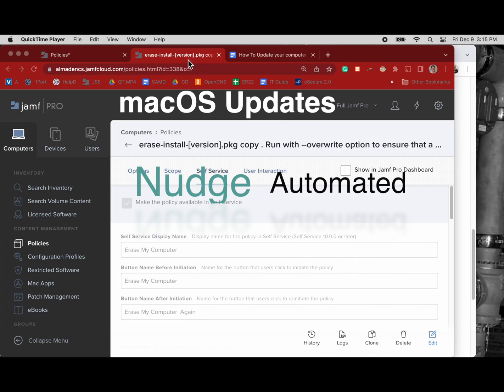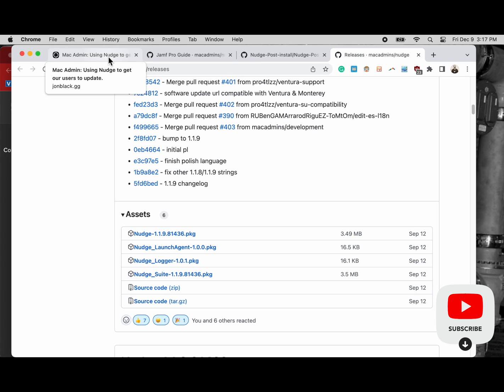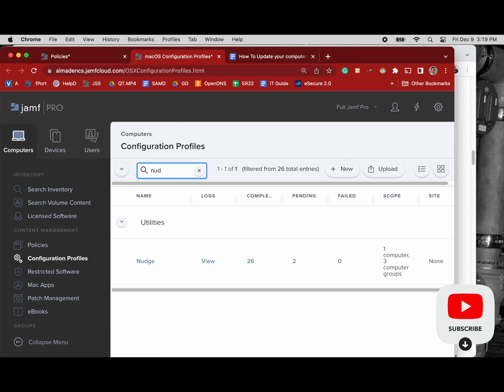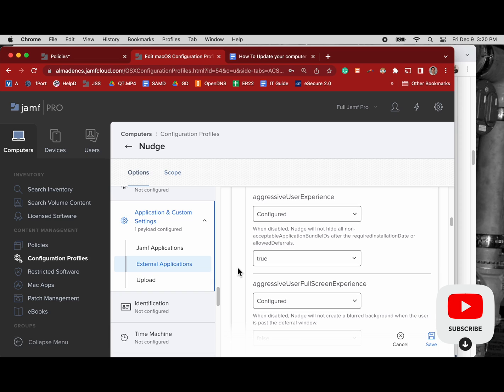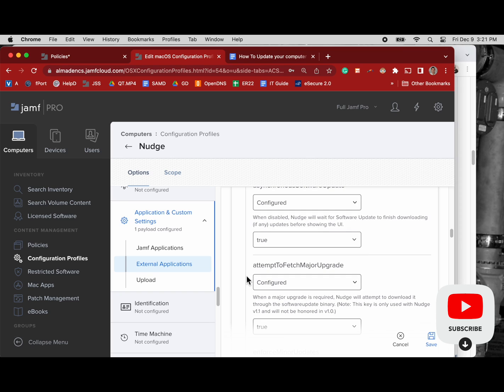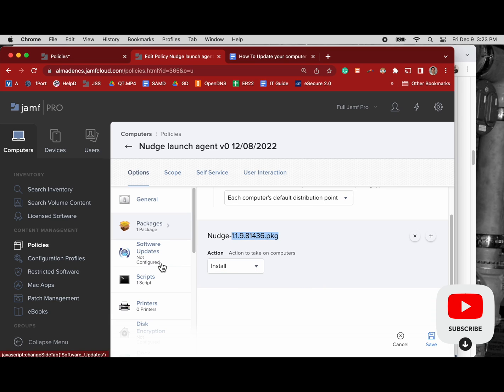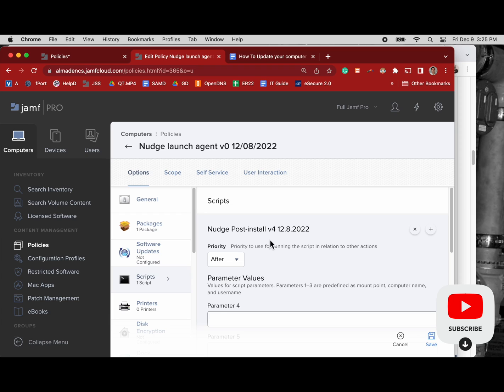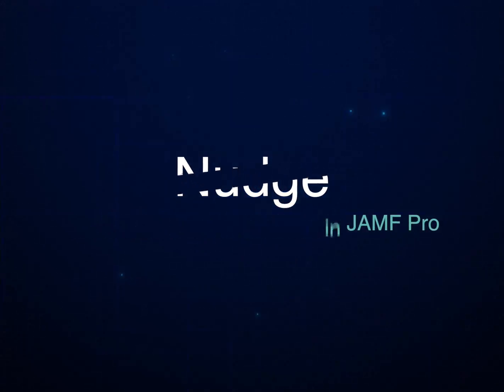Nudge configuration overview in Jamf Pro - JSS - forcing standard users to do major macOS updates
Greetings,

In this film, I talk through my basic configuration of nudge software.

I use this software to consistently remind users to complete major updates on their computers.

That way, I choose to use Nudge which is different from other implementations is that I have it trigger my erase-install --update police in self-service for the user.

My users are standard accounts. So erase-install allows admin account authentication to be automated and stander account authentication to be entered through a prompt to the user.

Let me know if you have questions in the comments below. Or if you have feedback on how I could improve this minimally viable configuration.

It is my 1st year using Nudge and I plan to clean up my configuration over time.

Links to software referenced in the film:

It's okay if this is the only film you ever watch, your subscription makes a big difference in my ability to keep creating content in the future.